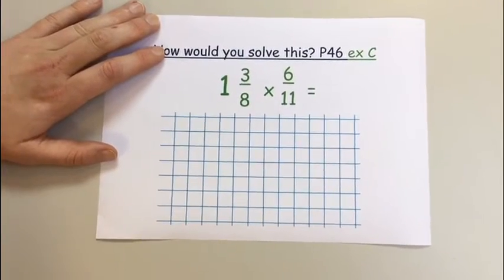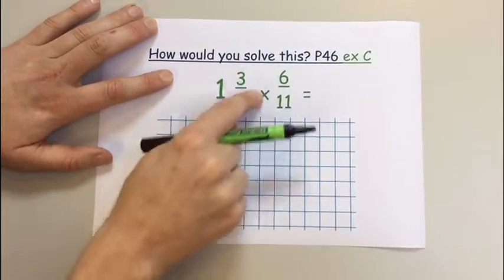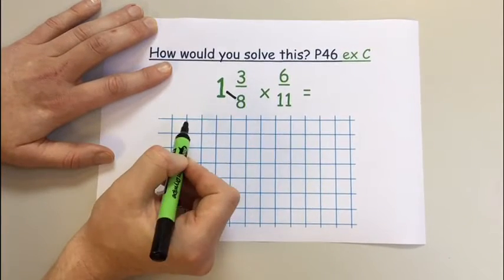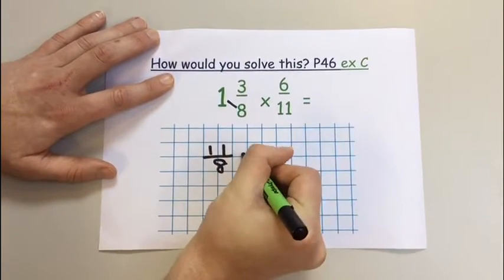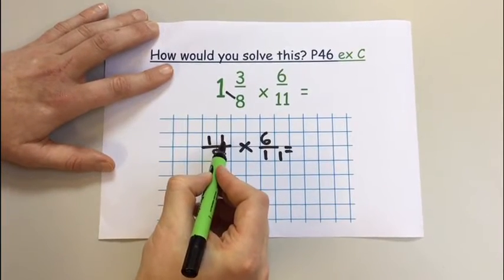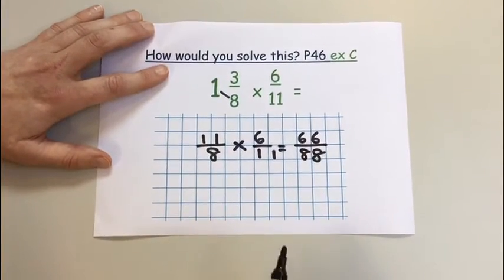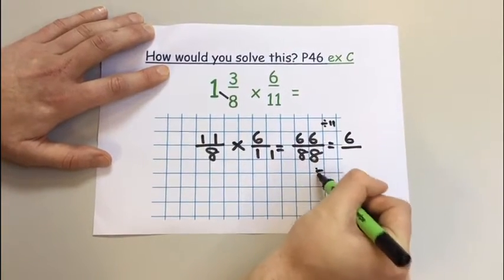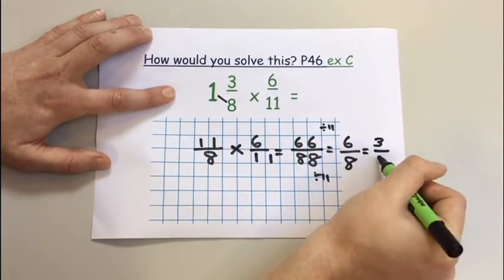4 Multiplying 2 fractions inc. mixed numbers Ex C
Videos to support learning in primary schools at Key Stage 2 level (years 3, 4, 5 and 6) in Mathematics, English (including Grammar skills) and Science